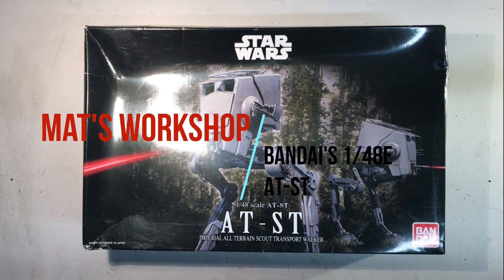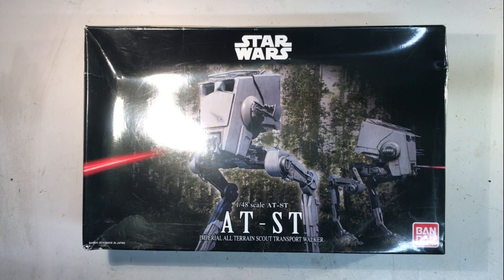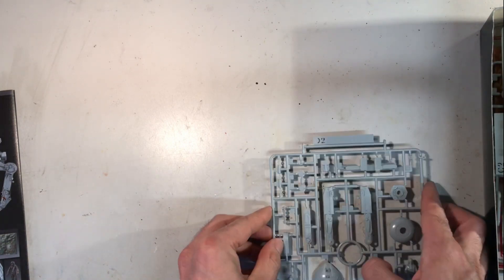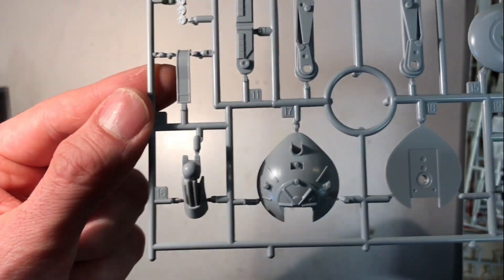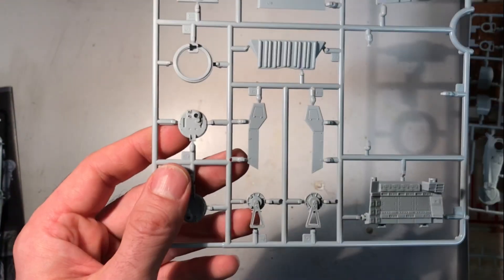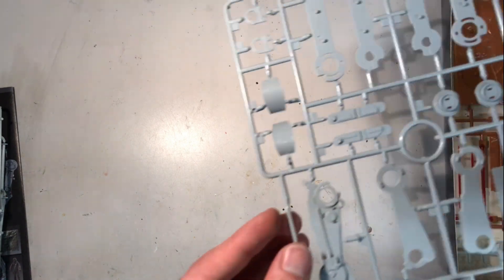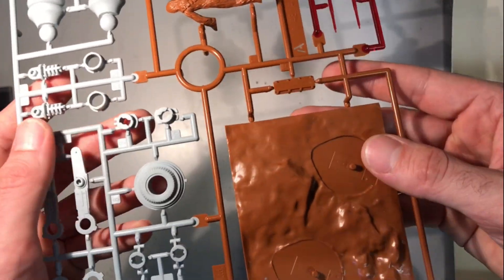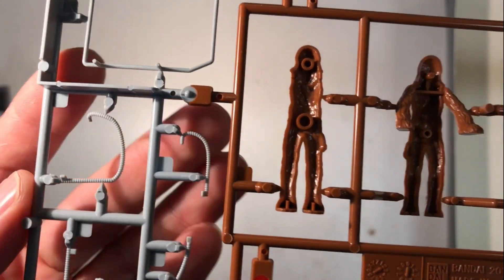1/48 AT-ST from bandai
Bandai AT-ST model kit. Scale 1/48e